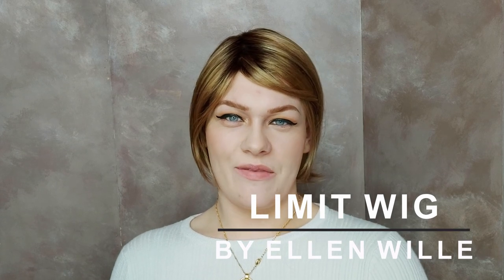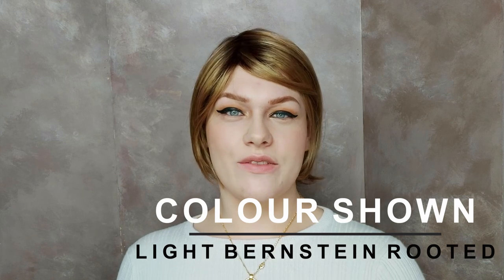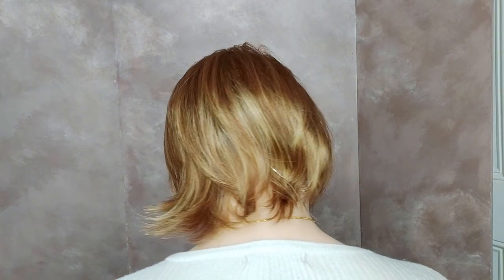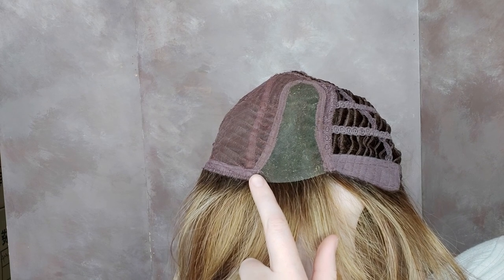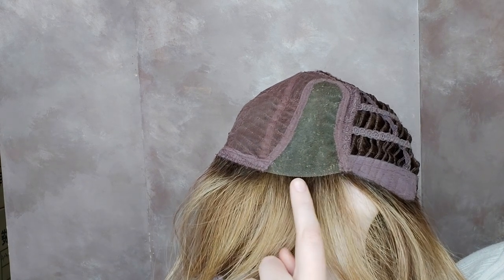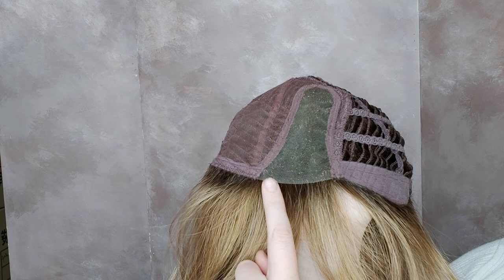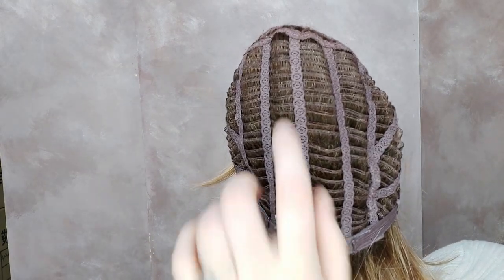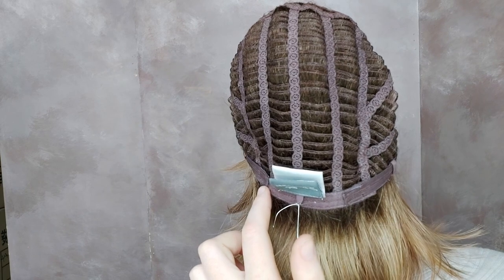Limit Wig by Ellen Wille | Synthetic Short Style | Colour Shown Light Bernstein Rooted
Limit Wig by Ellen Wille Hair Power Collection
Trendy, natural and casual wig. Full textured with fringe, layers and highlights
Synthetic wig
Base includes monofilament parting
Light weight

Chapters
0:00 Limit Wig
0:15 Light Bernstein Rooted Colour
0:29 360 of wig
0:50 Cap construction
1:50 Shop Now at HairWeavon.com